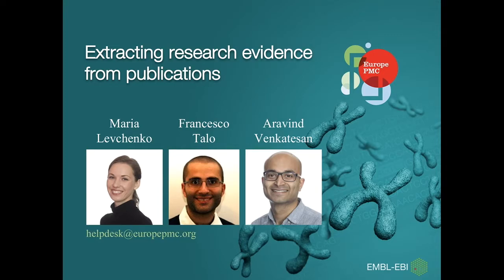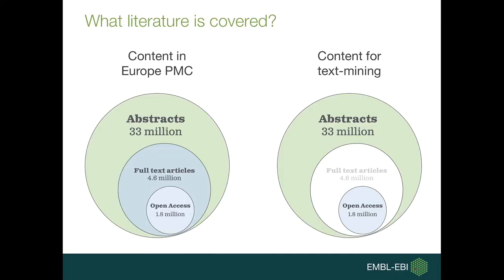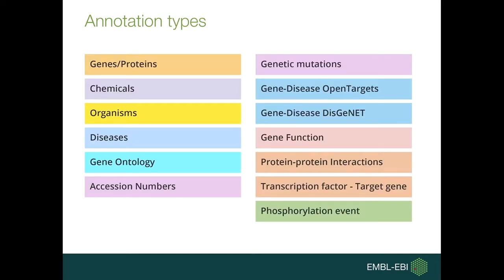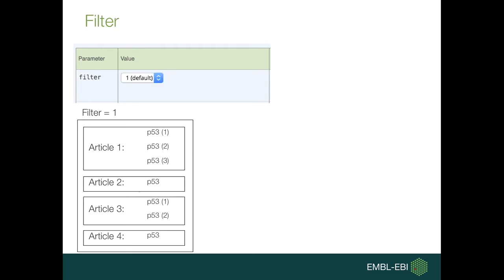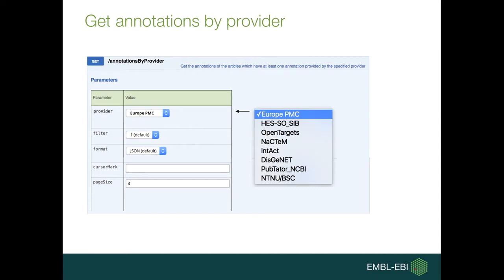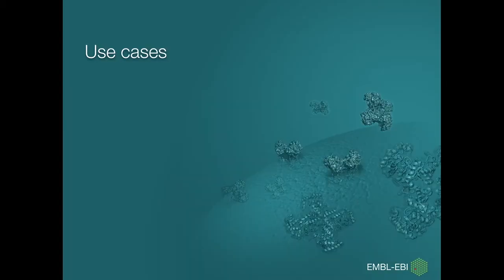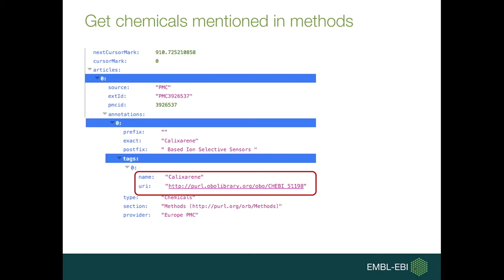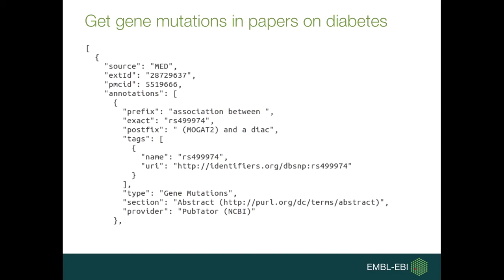Extracting evidence from research publications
Bioinformaticians are routinely handling big data, including DNA, RNA, and protein sequence information. It’s time to treat biomedical literature as a dataset and extract valuable facts hidden in the millions of scientific papers. This webinar will demonstrate how to access text-mined literature evidence using Europe PMC Annotations API. We will highlight several use cases, including linking diseases with potential treatment targets, or identifying which protein structures are cited along with a gene mutation.

The webinar covers:

Available data (annotation types and sources) (1:50)

API operations and parameters and web service outputs (8:08)

Use case examples (16:56)

How to get help (24:16)

This webinar is for wet-lab researchers and bioinformaticians who want to access scientific literature and data programmatically. Some prior knowledge of programmatic access and common programming languages is recommended.

This webinar was recorded on 5 March 2018.

The slides can be downloaded from Train online.

You can learn more about Europe PMC in our Europe PMC: Quick tour: